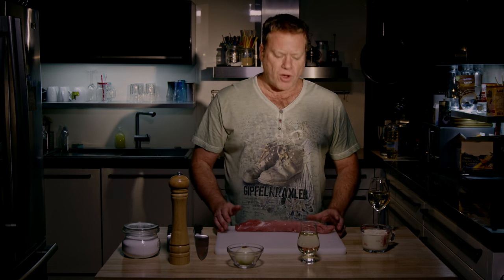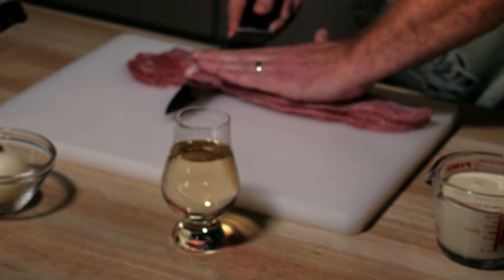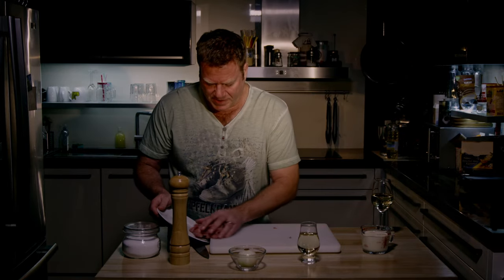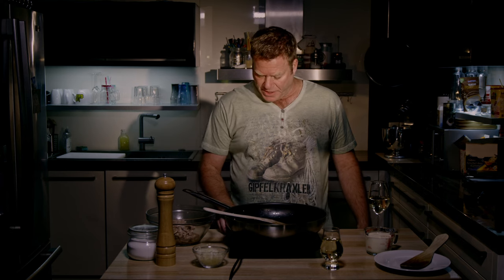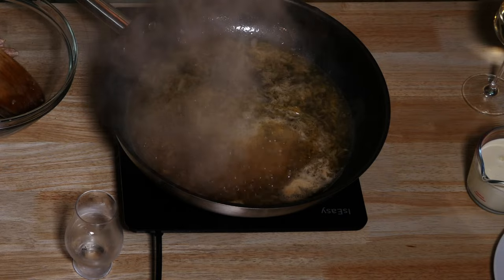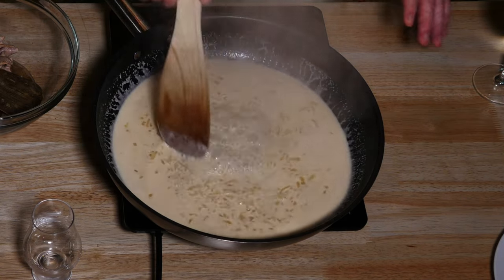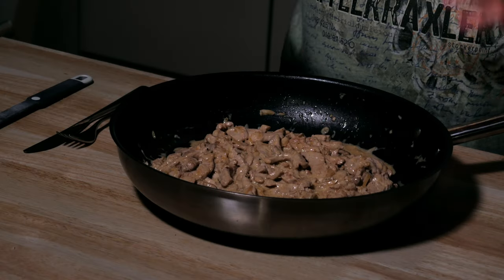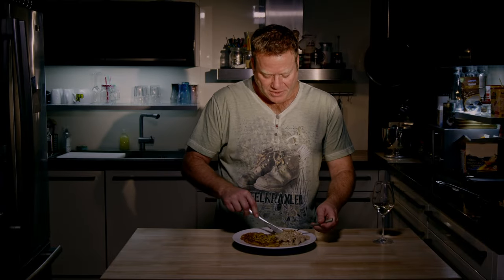The Definitive Zürcher Rahmgeschnetzeltes Recipe Revealed! 🥄💥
Today I'm showing you how to make the ultimate Zürcher Rahmgeschnetzeltes. This creamy and delicious Swiss classic dish is easy to make and tastes simply amazing!

In this video, I'll show you step-by-step how to make the dish. From choosing the right ingredients to perfectly preparing the cream sauce, I'll share all my tips and tricks with you.

So what are you waiting for? Grab your pots and pans and let's cook the best Zürcher Rahmgeschnetzeltes of your life together!

Stuff I use:
(paid links)
Braun Food Processor
Spaetzle Press
Spaetzle Board
Spaetzle Thing
Pyrex Measuring Cups
Infrared Cooking Thermometer
Cooking Thermometer
German Beer
Händlmaier Bavarian Mustard
My camera